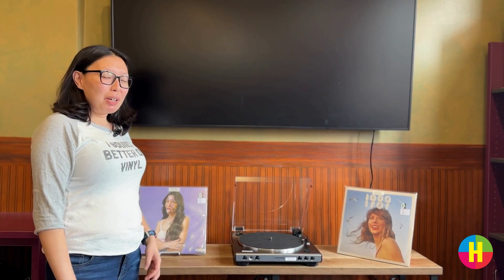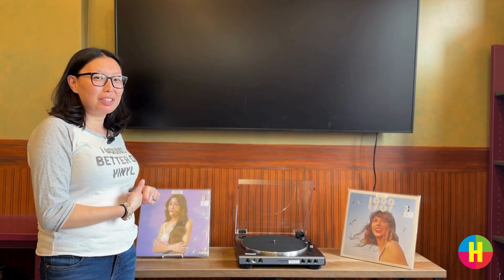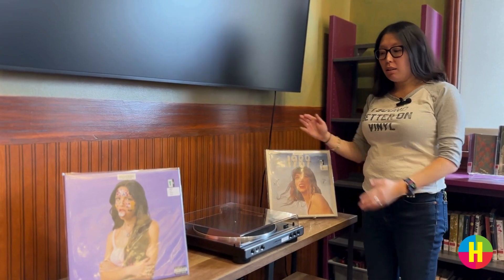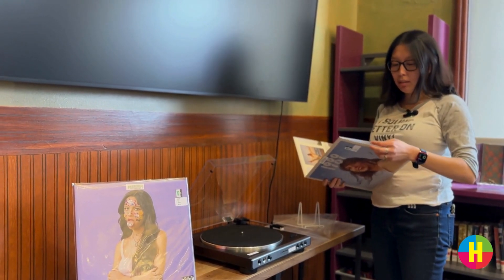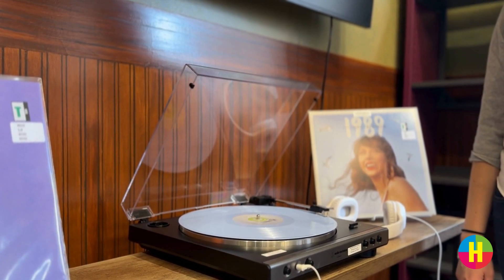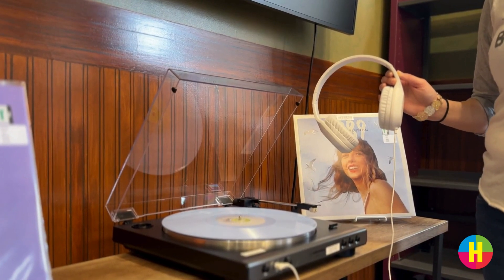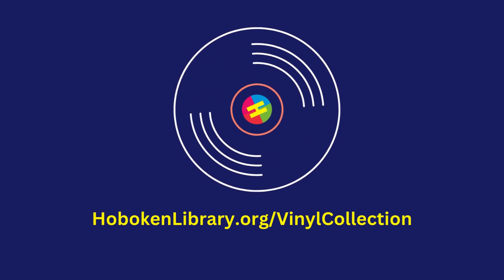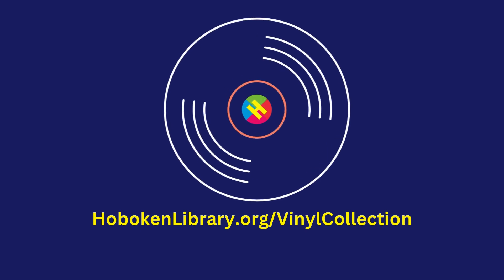How-To Vinyl Guide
Here's how to use our new record player at the Hoboken Public Library!

to learn more about our vinyl collection.